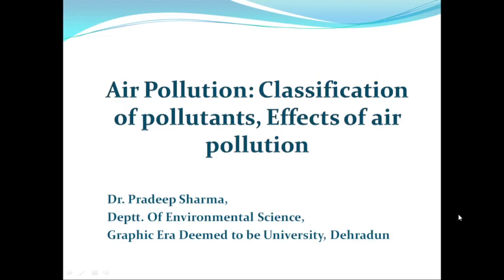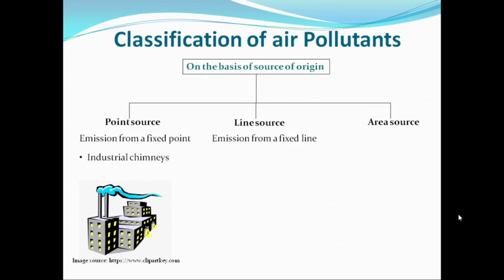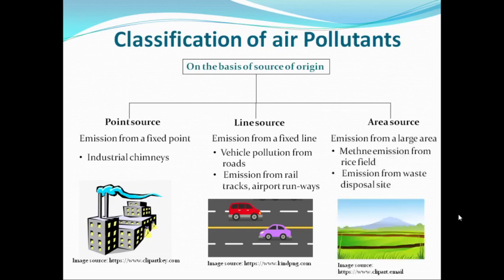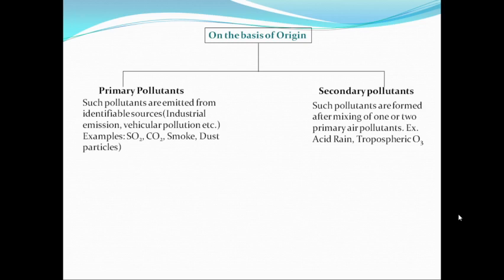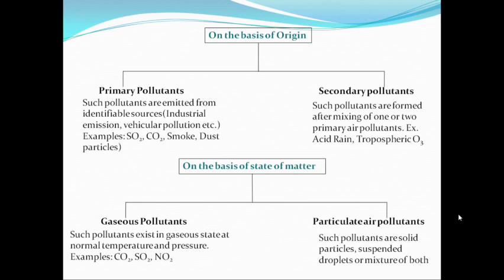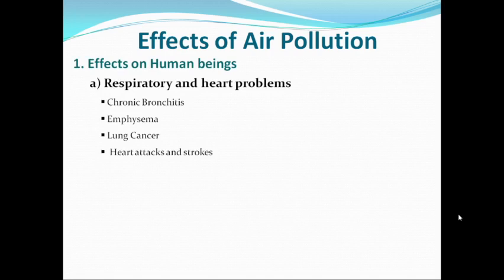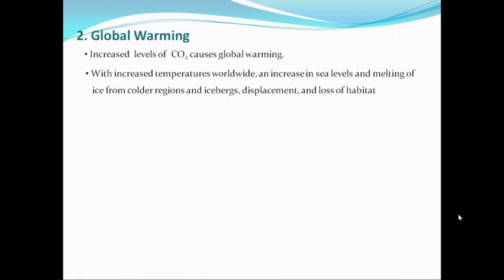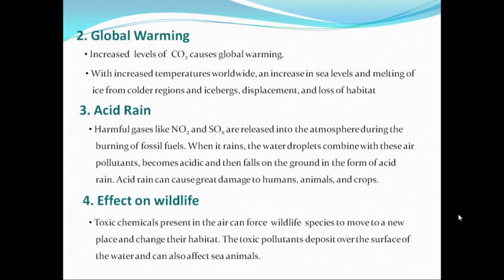Lecture 25 Air Pollution ; Classification and Effects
This lecture discusses about  classification of air pollutants and Effects of Air Pollution